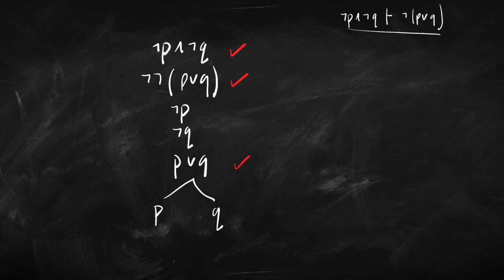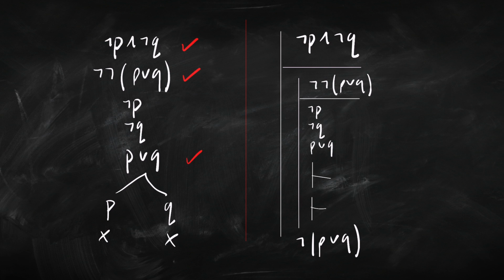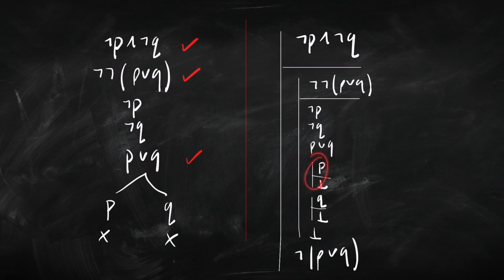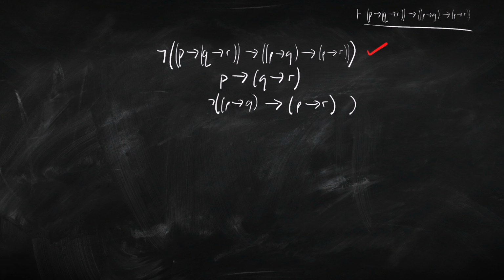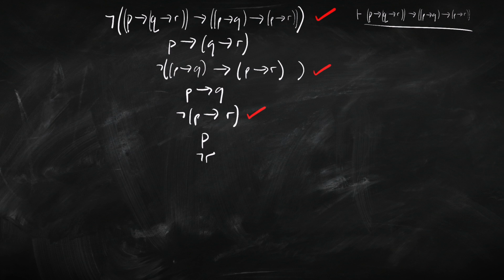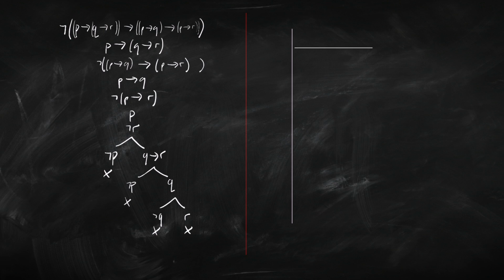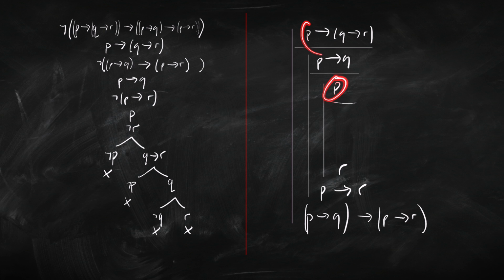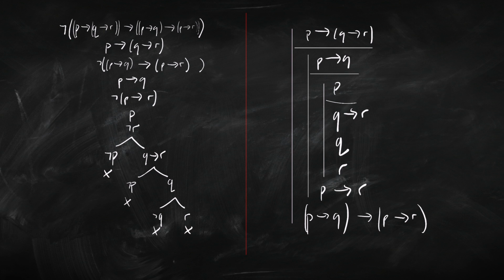Natural Deduction or Proof Trees? Which is best? | Attic Philosophy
What is the best way to do proofs in logic: natural deduction or proof trees? In this video, I go through 2 examples, doing each one first as a proof tree and then in natural deduction, and comparing the results. At the end, I share my thoughts on which system is best. Spoiler alert: they’re each good for different things, and it’s good to learn both! Which system do you prefer?

00:00 - Intro
01:21 - Example 1: proof tree
02:13 - Example 1: Natural Deduction
05:20 - Example 2: proof tree
07:37 - Example 2: Natural Deduction
09:06 - Comparing the proofs
10:52 - My view